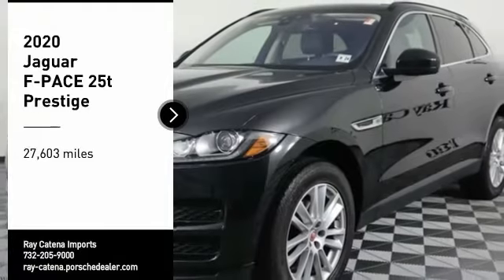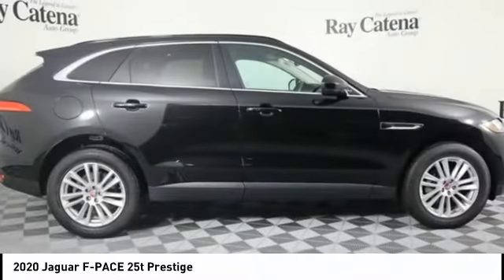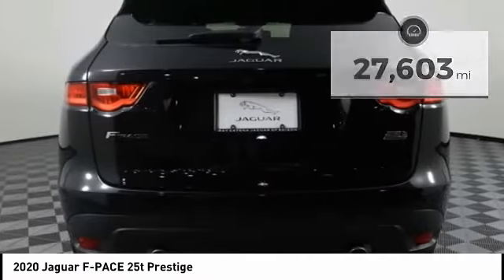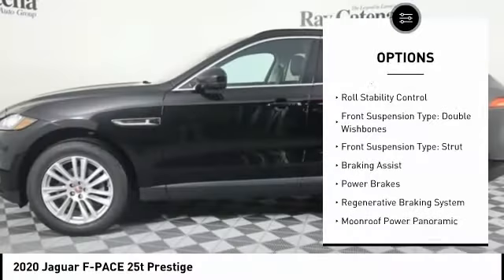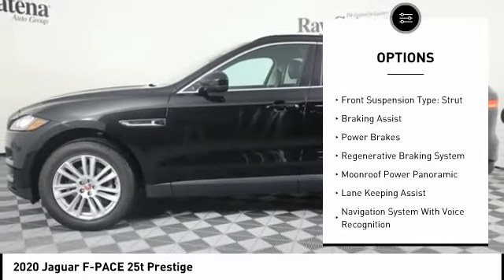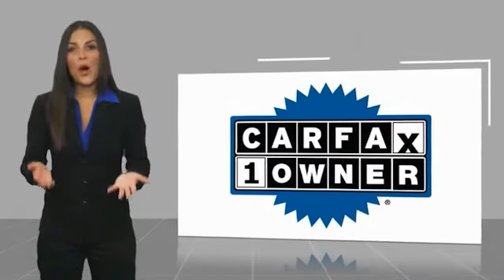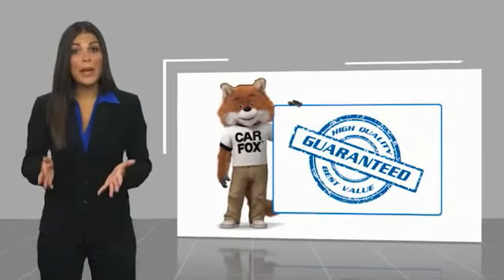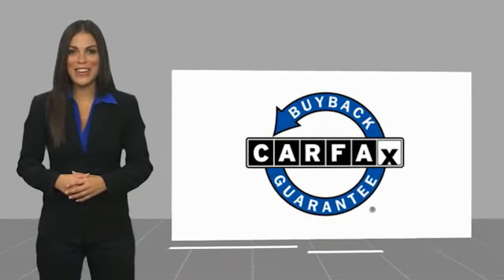2020 Jaguar F-PACE EDISON NJ P6985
2020 Jaguar F-PACE 25t Prestige

920 US Highway 1 North

Recent Arrival! Clean CARFAX. 22/27 City/Highway MPG